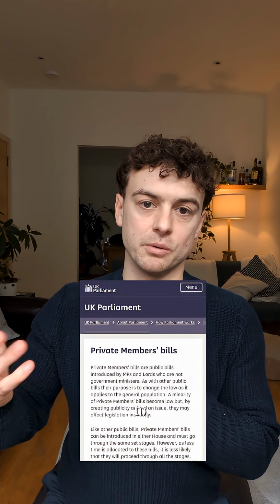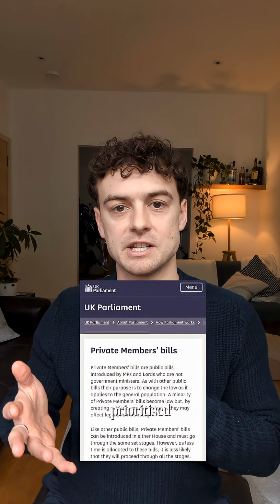Should MPs call a by-election when they defect? The two times politicians tried to change the rules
Should MPs have to call a by-election when they defect? The two times politicians tried to change the rules on defections and by-elections.